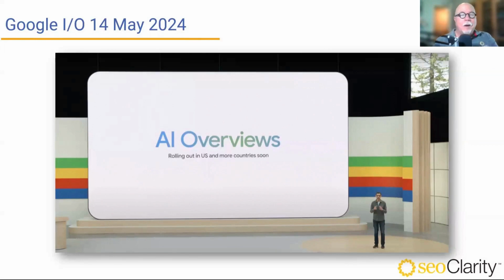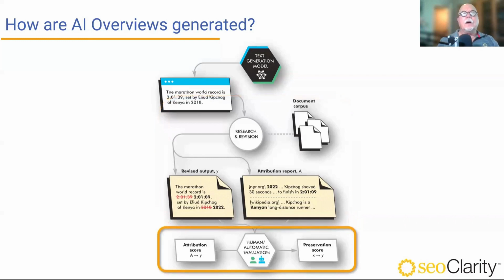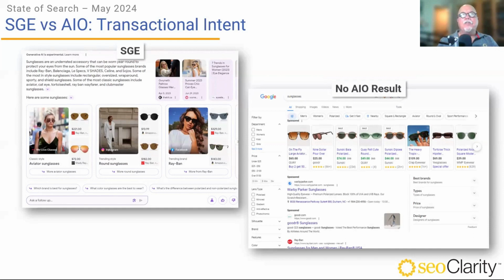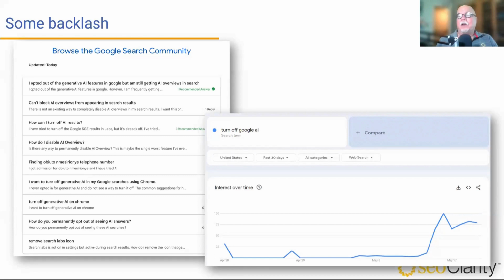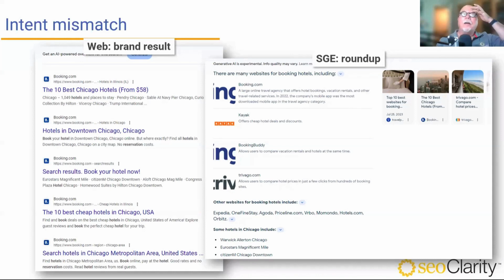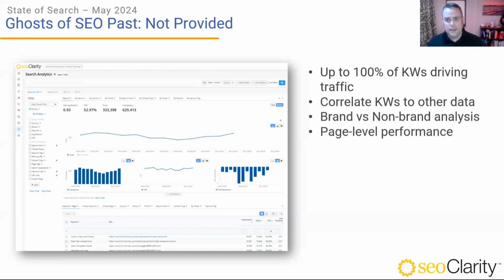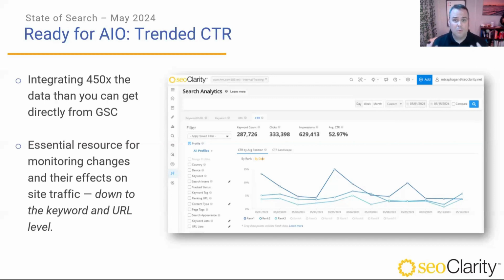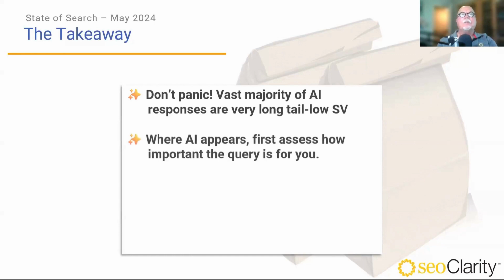The Impact of AI Overviews on SEO [seoClarity Webinar]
Uncover everything you need to know about Google's new AI Overviews, including:

-What Are Google’s AI Overviews?
-How Do AI Overviews Work?
-The Impact of AI Overviews on SEO So Far…
-How to Monitor The Impact of AI Overviews on Your Rankings and Traffic
-How Can You Get Included in AI Overviews?